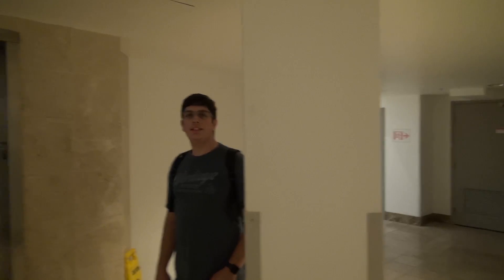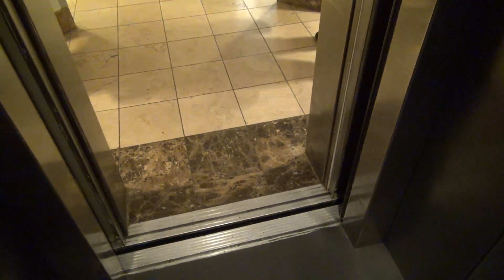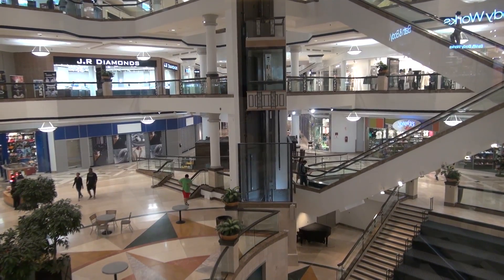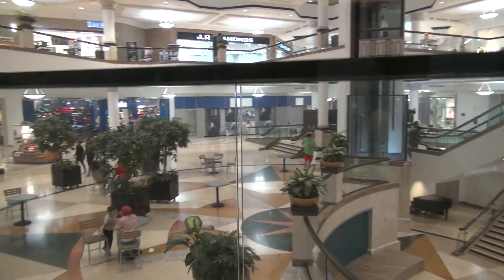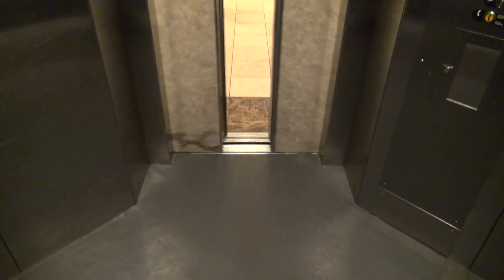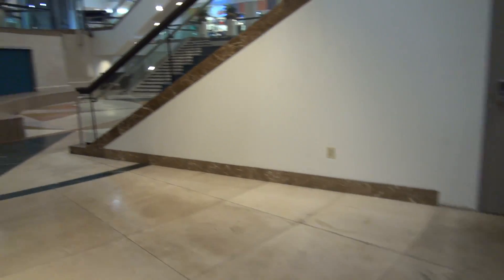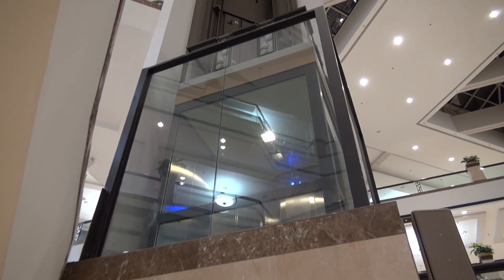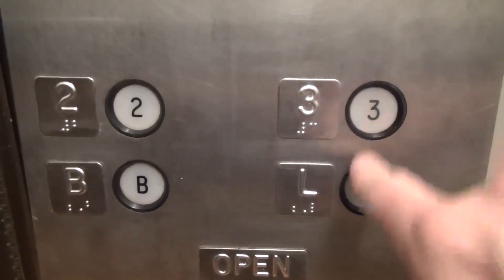Interesting Thyssenkrupp Glass Elevator at Four Seasons Town Center in Greensboro, NC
(10-28-19) Enjoy a ride on this very unique and interesting scenic elevator at the mall! There are two elevators here, but one is in the process of being modernized.

Support elevaTOURS!